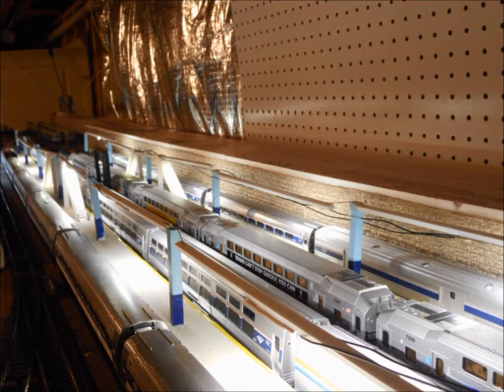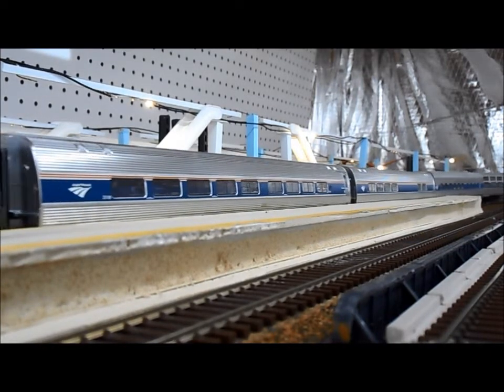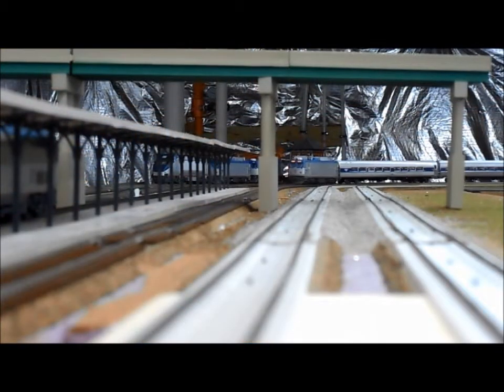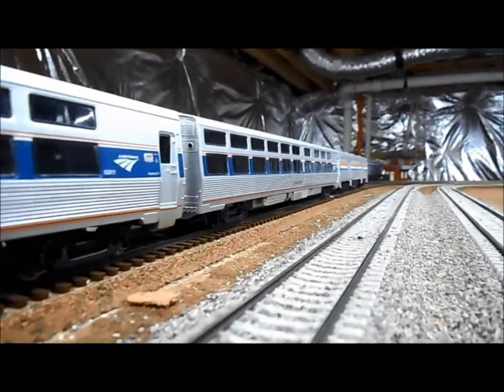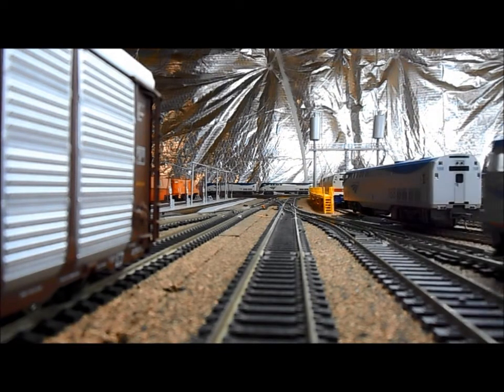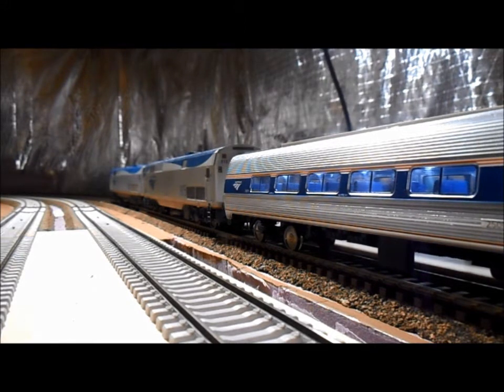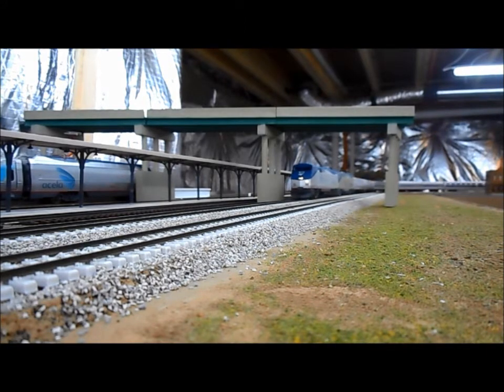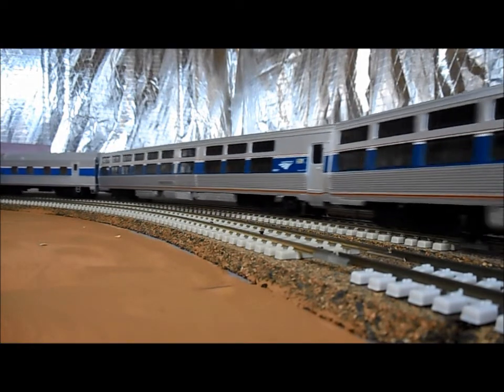Following the HO Silver Meteor on the MLRR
The automated, HO Silver Meteor between New York and Miami on the Mary Lindsay Railroad.  The video includes a mix of slideshows and live camera action that simulates the operation of Amtrak Silver Meteor.

The video also features the locomotive swap that takes place at Washington Union Station.

The first portion of the video consists of a slideshow.  Video action begins at 1:57.